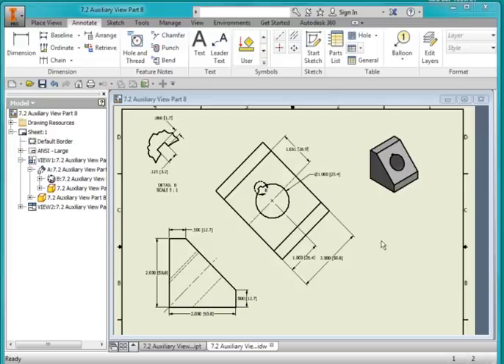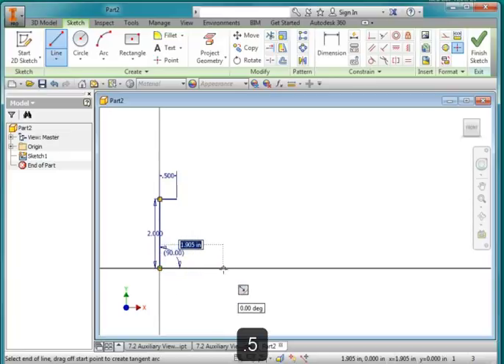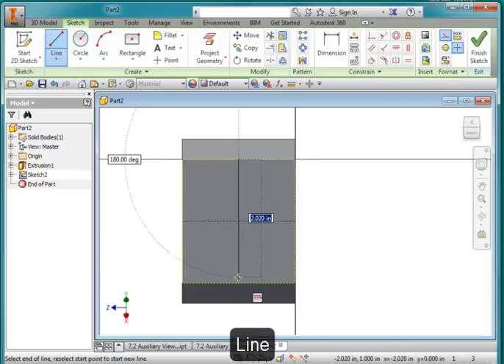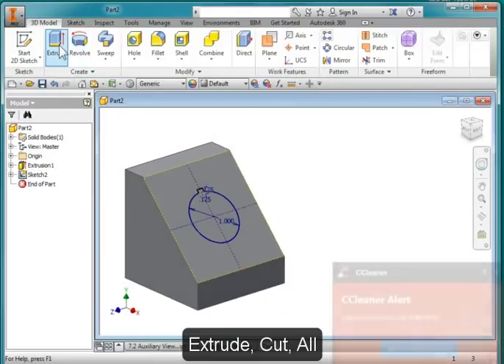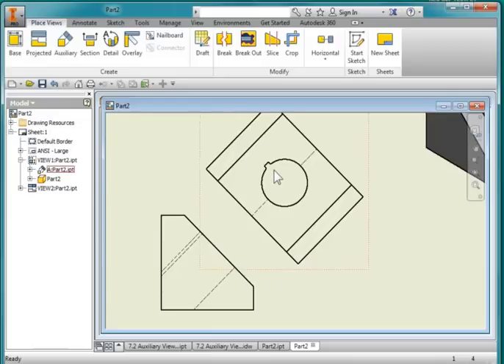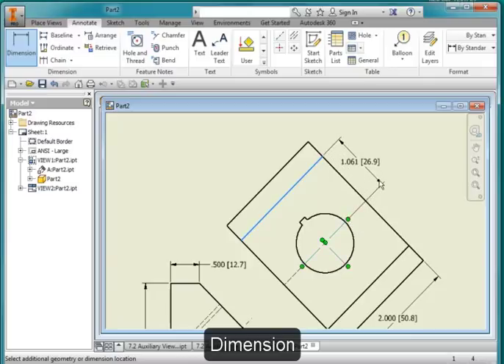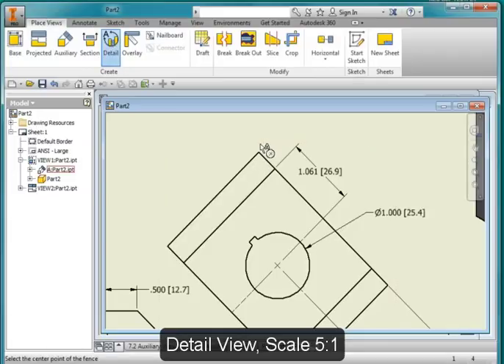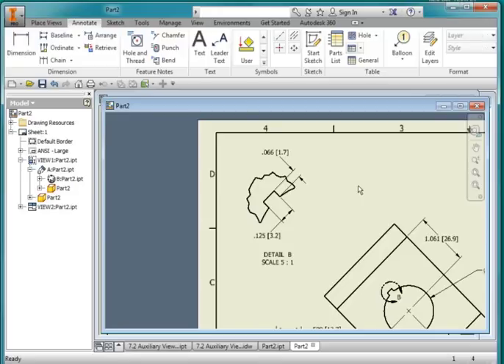IED 7.2 Auxiliary View Part 8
PLTW IED 7.2 Auxiliary View Part 8